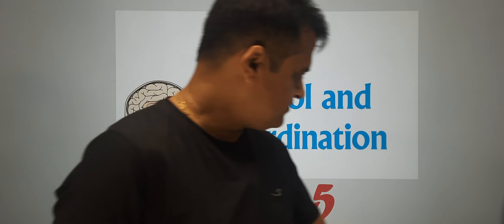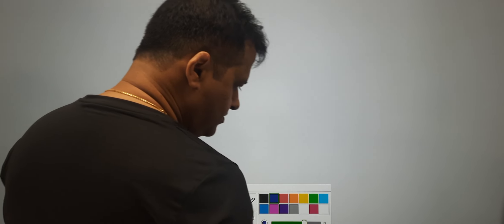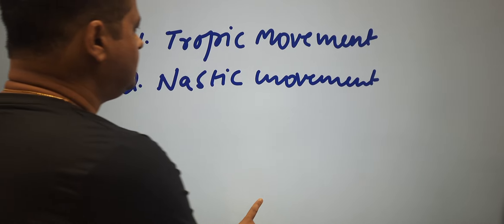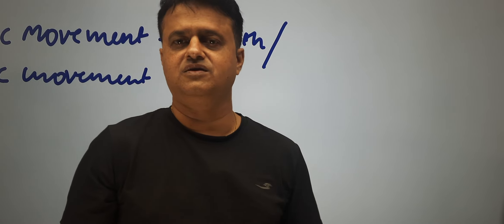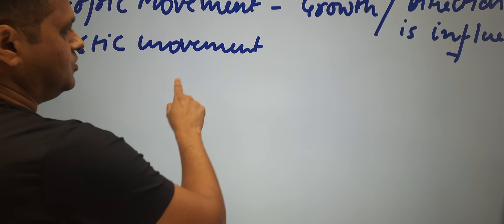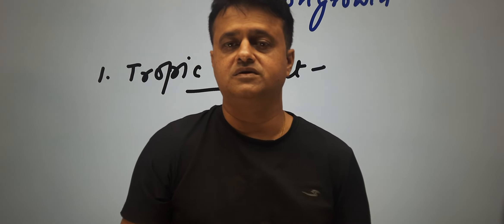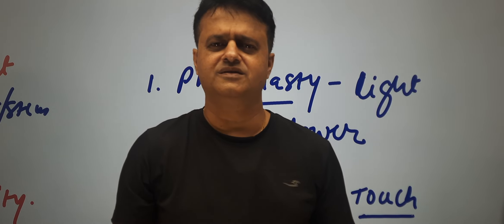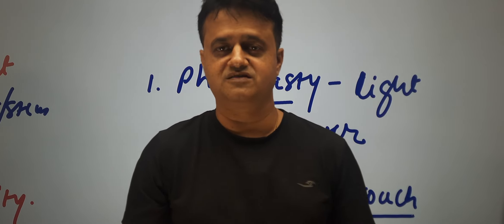10 Control & Coordination Day-5